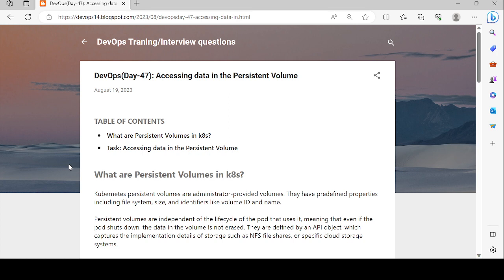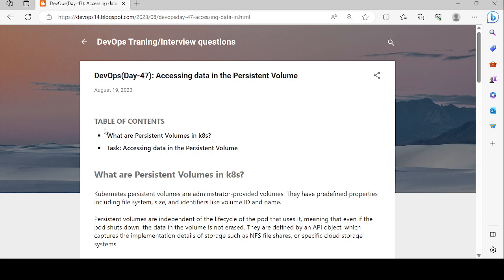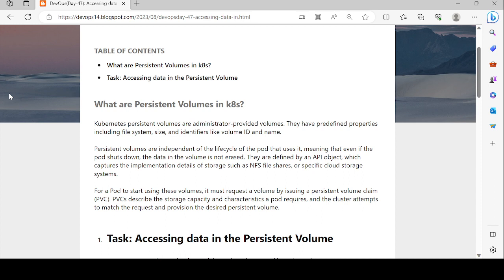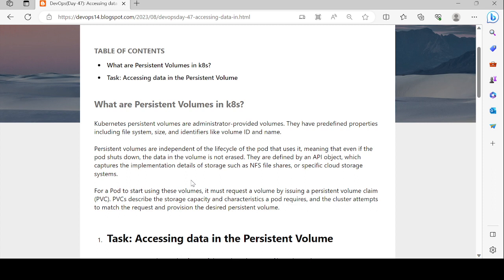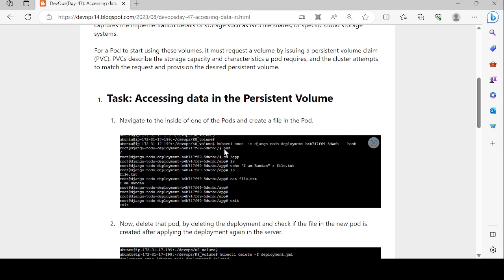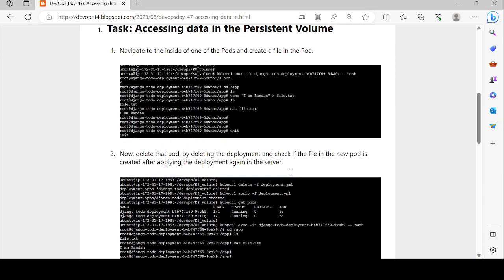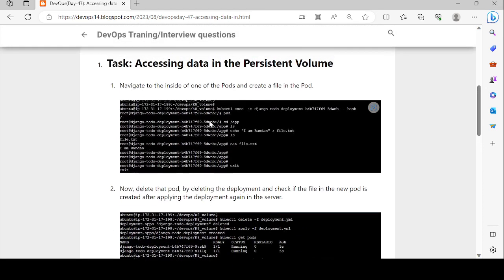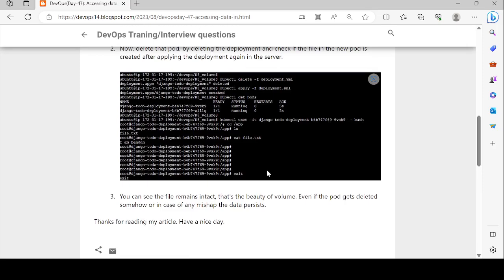DevOps(Day-47): Accessing data in the Persistent Volume